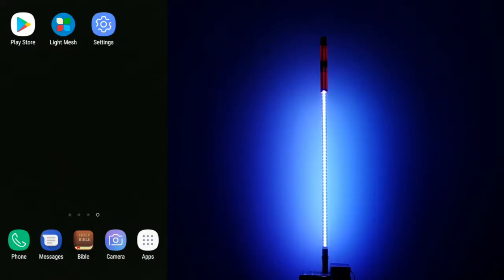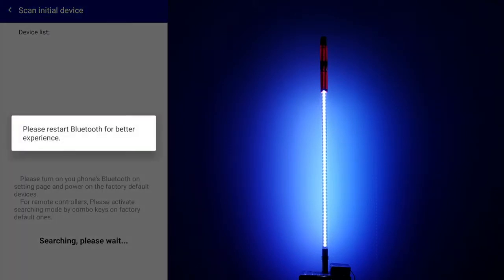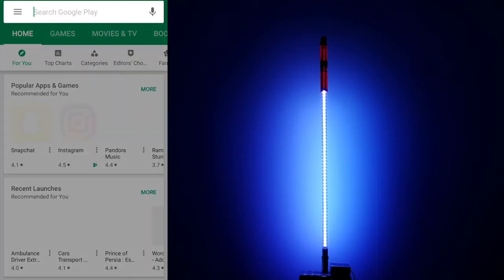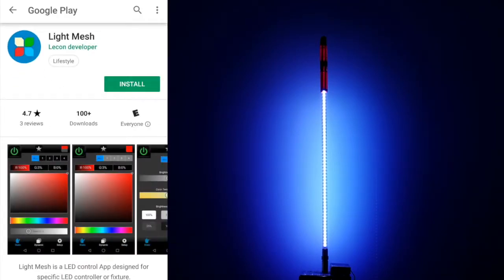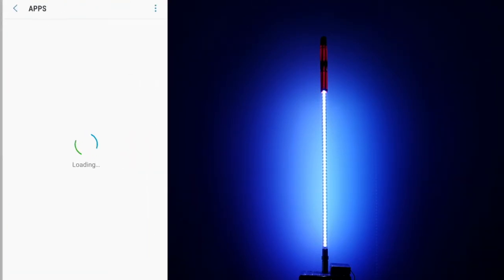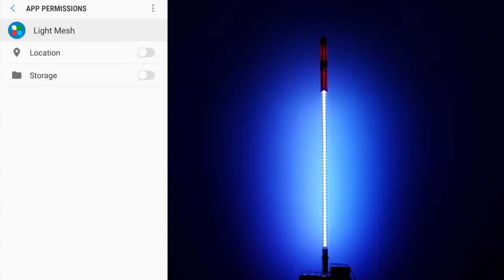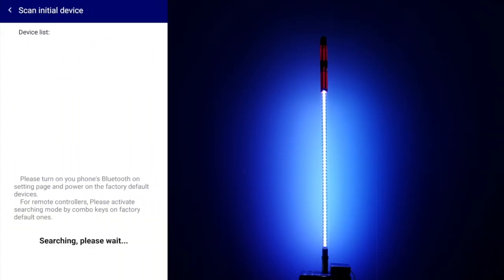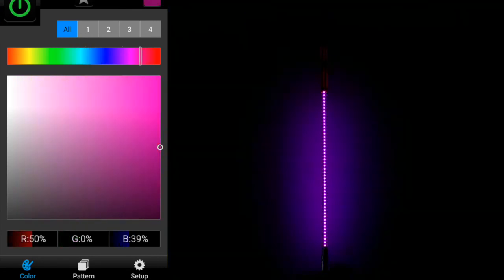Troubleshoot Bluetooth Multi Color Lighted Safety While Pyramid LED Android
This tutorial goes over how to fix an issue some of our Android users were having when trying to pair to their whips.

Steps:
    - Delete the Light Mesh App
    - Go to Settings - Apps - Light Mesh - Permissions - Enable Location
    - Open Light Mesh and connect to your device